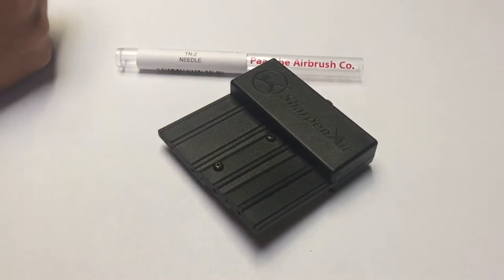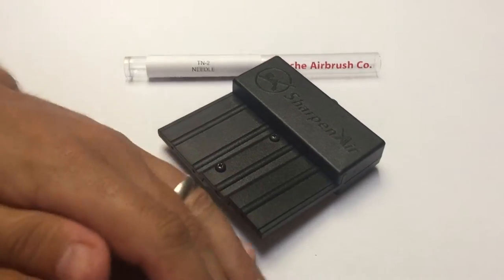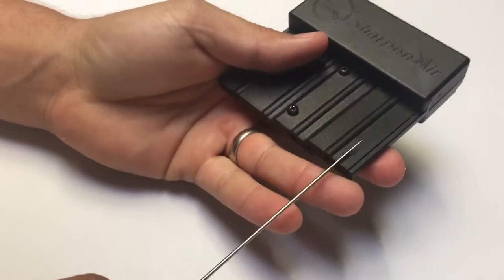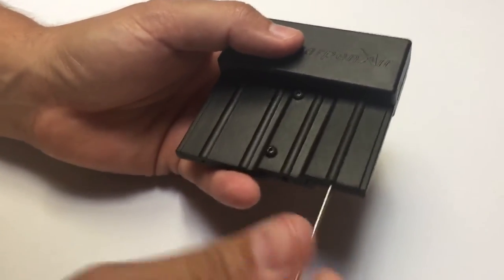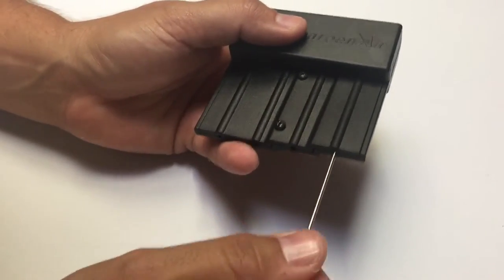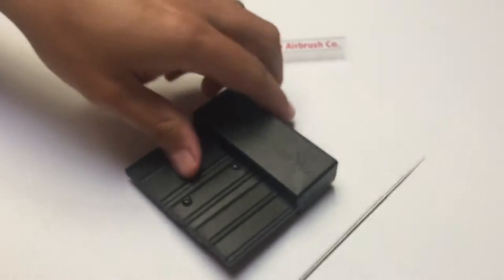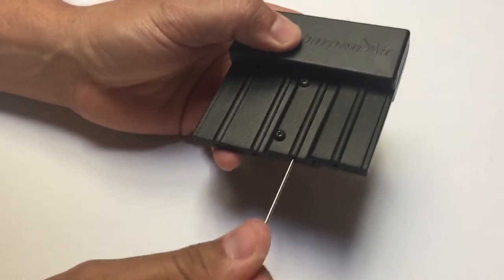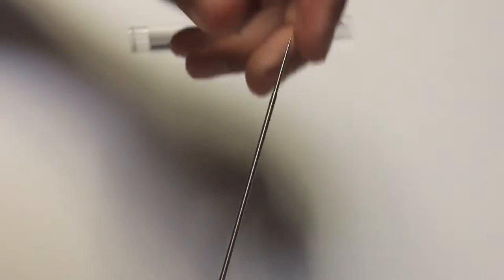Paasche TN-2 bent needle with SharpenAir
Short video demo on repairing a bent TN-2 needle with the SharpenAir repair tool.